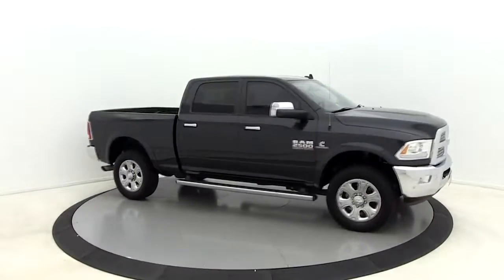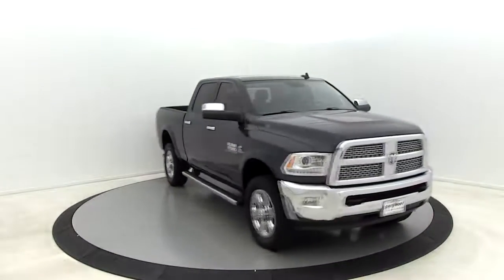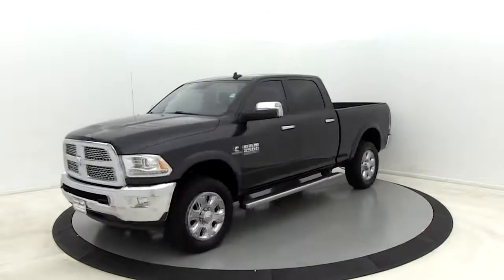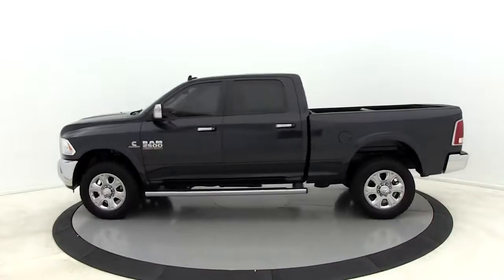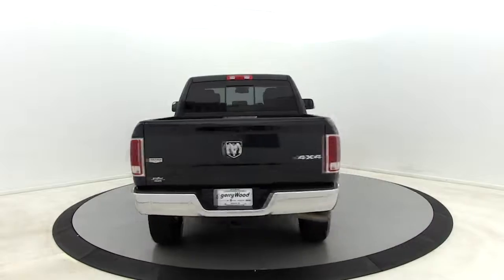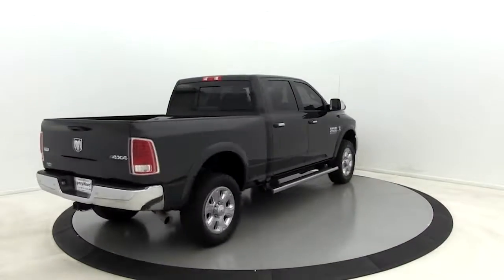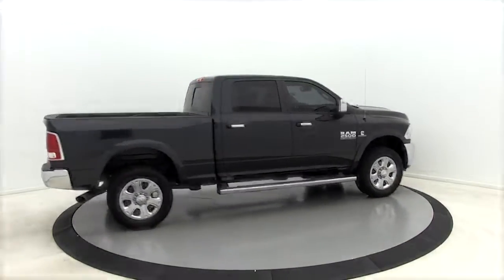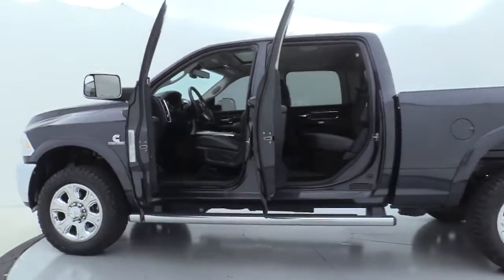2016 Ram 2500 Salisbury, Concord, Kannapolis, Mooresville, Lexington, NC 19BC775B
Brilliant Black Crystal Pearlcoat Used 2016 Ram 2500 available in Salisbury, North Carolina at Gerry Wood Auto. Servicing the Concord, Kannapolis, Mooresville, Lexington, NC area.

529 Jake Alexander Blvd South

RAM CERTIFIED! Locally owned and just traded, this 1-Owner 2016 Ram 2500 Laramie 4x4 is in immaculate condition inside and out. Loaded with all the options:GPS Navigation on an 8.4 Touchscreen, Leather Bucket Seats, Heated/Cooled Front seats and Heated rear seats, Anti-Spin Differential Rear Axle, Diesel Exhaust Brake, LED Bed Lighting, Power Sunroof, RAM Active Air, Remote Start System, Spray In Bedliner, Wheels: 20 x 8.0 Painted Alum w/Chrome Inserts, and much more. Don't miss out on this opportunity to get the most for your hard-earned money as it simply won't last long in this condition. Call today before it's gone!br FCA US Certified Pre-Owned Details:brbr * 125 Point Inspectionbr * Limited Warranty: 3 Month/3,000 Mile (whichever comes first) after new car warranty expires or from certified purchase datebr * Powertrain Limited Warranty: 84 Month/100,000 Mile (whichever comes first) from original in-service datebr * Includes First Day Rental, Car Rental Allowance, and Trip Interruption Benefitsbr * Transferable Warrantybr * Warranty Deductible: $100br * Vehicle Historybr * Roadside AssistancebrWe offer only the very best quality used vehicles, it's just how Gerry Wood does business. Each is in superior physical condition inside and out, mechanically sound, with maintenance items current to meet or exceed manufacturers' requirements. Our extensive photo set is unaltered to show you exactly what you are buying, no surprises or disappointments. We then set our prices below the market ensuring each provides our clients the very best value on the market, bar none. We are so confident in our product and pricing that we will provide all service and repair records as well as a full market comparison analysis to help you with your purchase decision. We are proud of who we are, what we sell, and how we do business. Car buying has changed, we get it. Compare before you buy, no one else offers an used car of our quality, and certainly nowhere near our low prices. You can see and feel the difference so you can finally buy an used vehicle with total confidence! Come drive it at our delivery facility or we can bring it to you. Whichever you prefer. * See dealer for complete details. All prices are plus tax, tag/title and administrative fee.